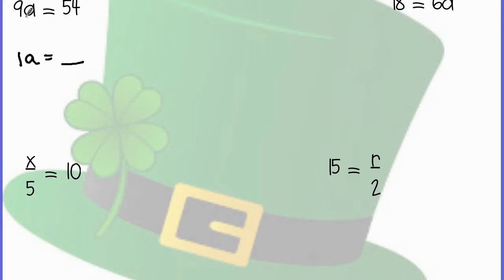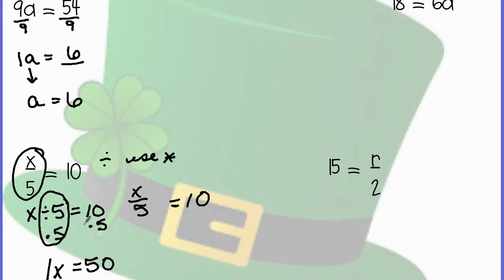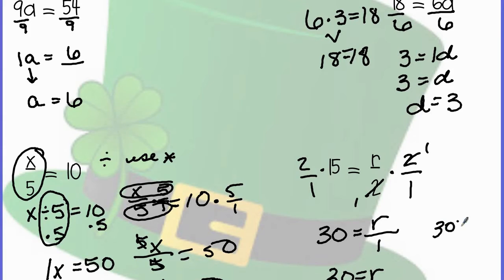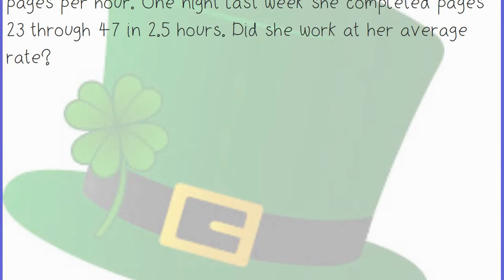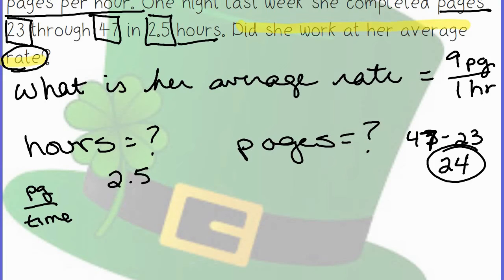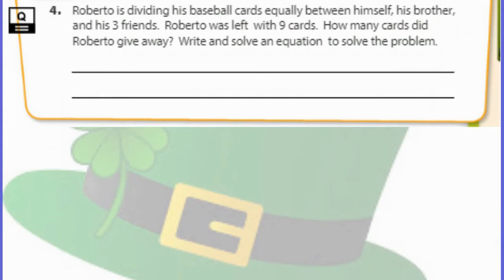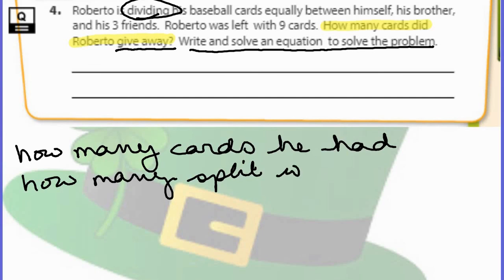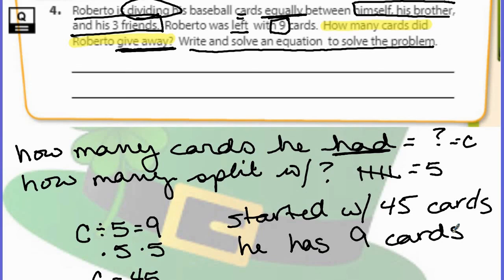Solving One Step Equations Multiplication & Division